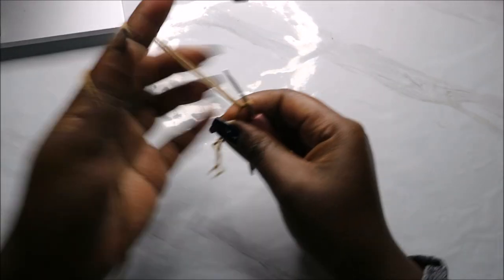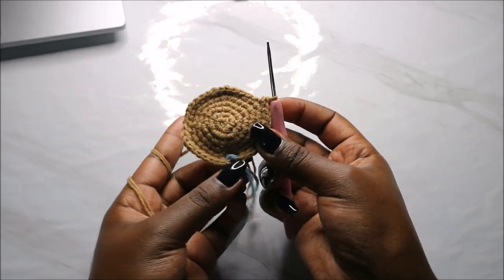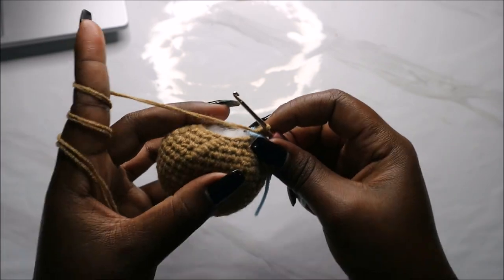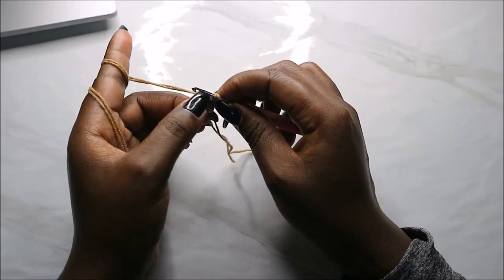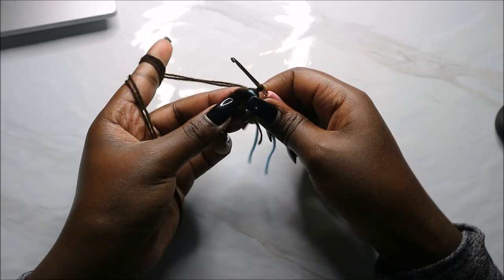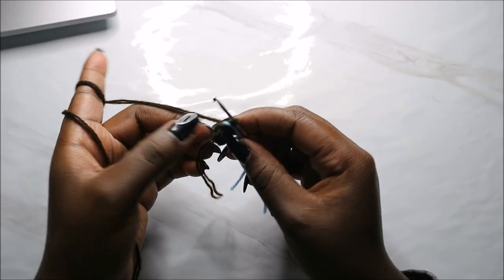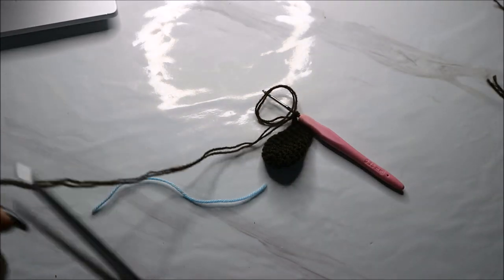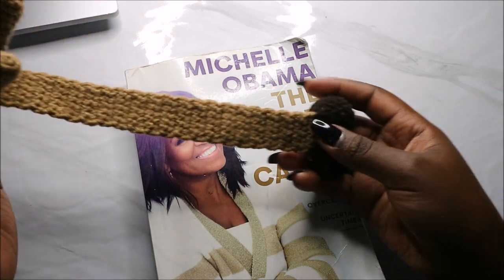HOW TO CROCHET EASY PUPPY BOOKMARK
Yarn used
Crochet hooks Used
Doll eyes used
Fiber filling used